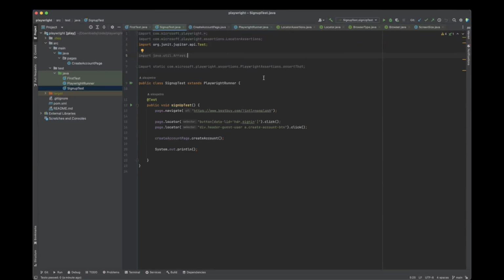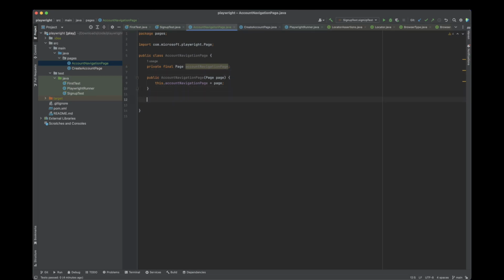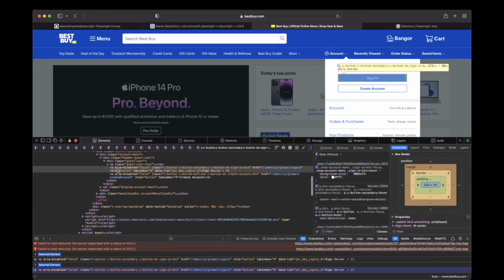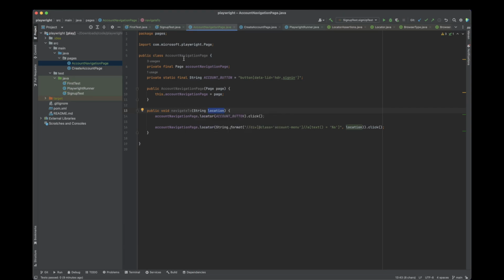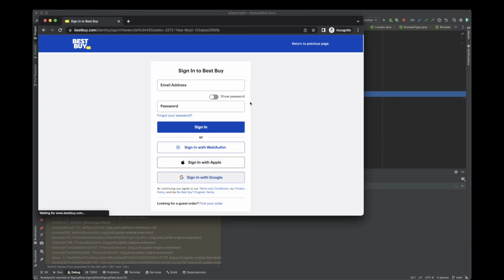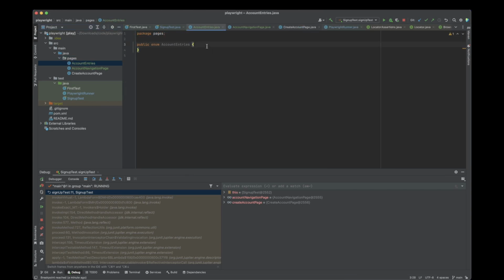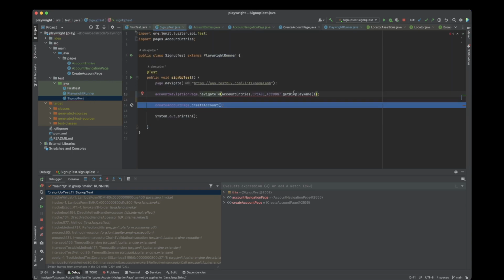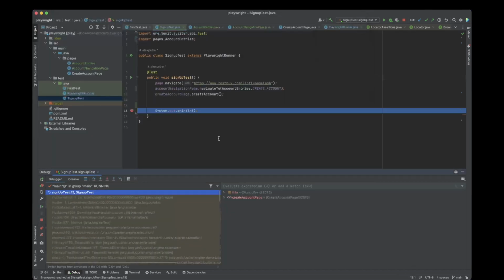Lesson 15: Navigation - Complete Course for Playwright with Java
Lesson Summary:
In this lesson we will learn a cool way to abstract the navigation between pages in Playwright.